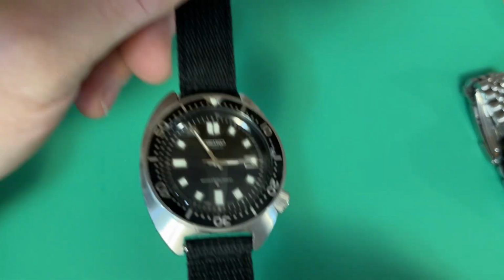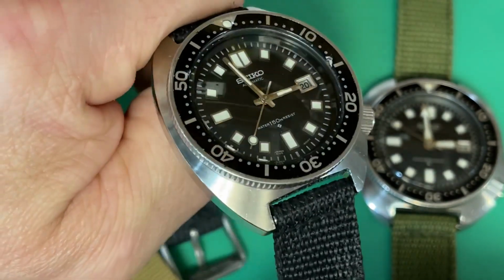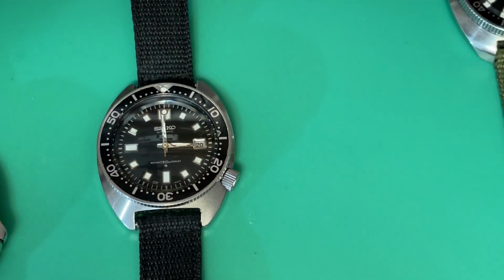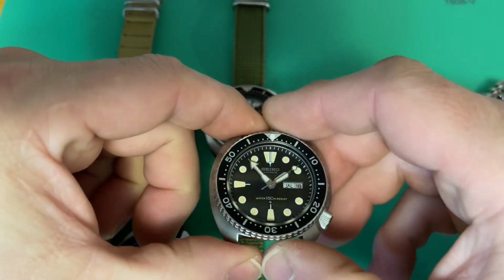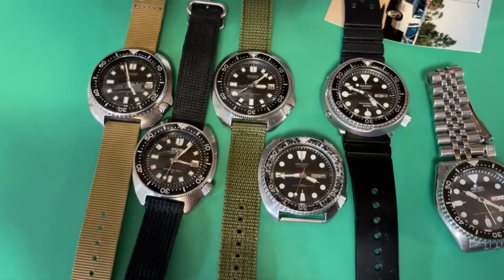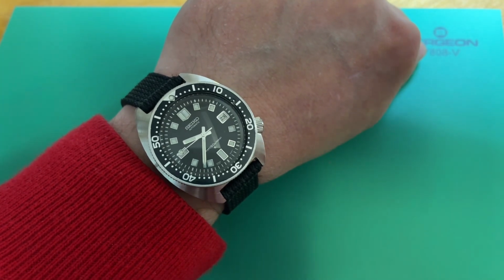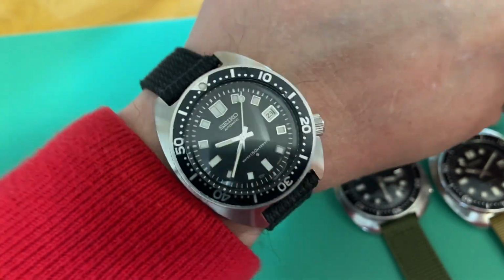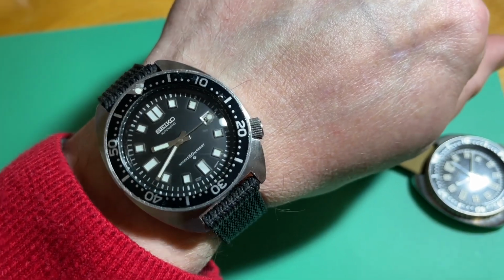Slim-case 6105-800x's - December 23, 2022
Looking at this later production 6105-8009 “resist” slim-case 150m diver, made in November 1970.  It’s late enough that it got the 6105B movement, which means it hacks.  It also got a service handset - the sweep is a 6309 diver one, and the hour & minute hands look to be from some 7005 dress watch.  Let’s fix that up too.

PSA: This video contains very little editing and sub-optimal levels of sound due to losing my microphone cord, so if you can hear *anything* count that as a win.  Even if that "anything" is tuneless humming.  I did pump up the volume though.  YMMV if you choose to blow part of your life on this.  No Refunds.  Enjoy!